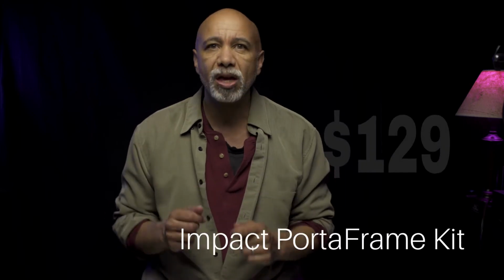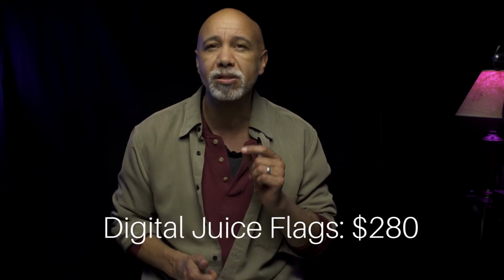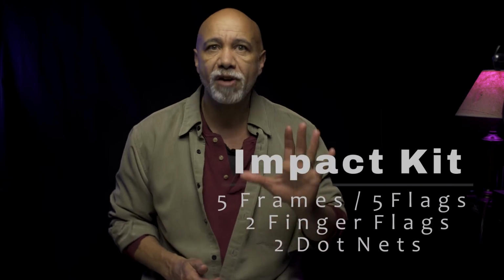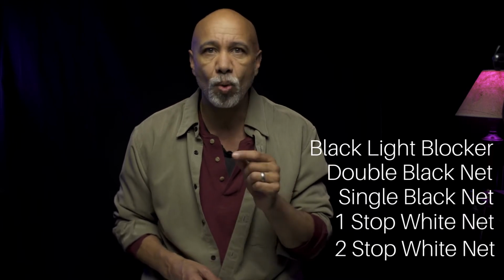Impact PortaFlag Kit Review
Flag Kits are notoriously expensive. So can the budget Impact PortaFlag system punch in above its weight to become a real value? That's the question. The Wescott Fast Flag and the Digital Juice Flag Kit either cost more, provide less, or both.

Interested in buying one?  B&H is the place right now